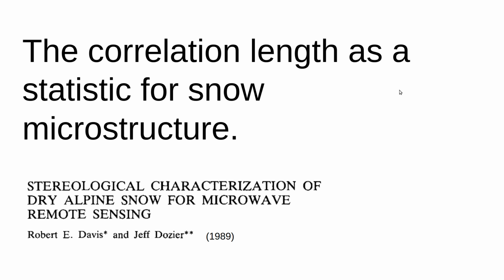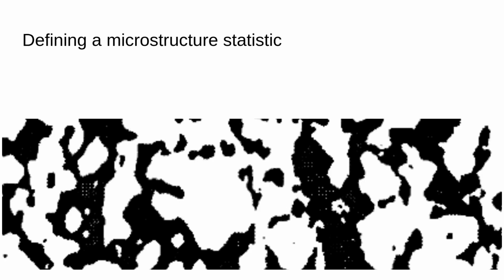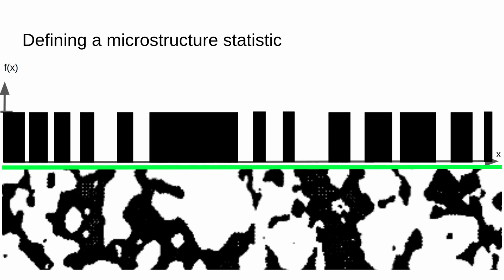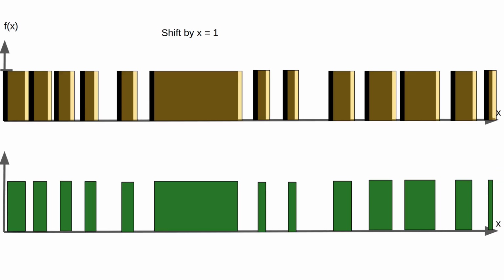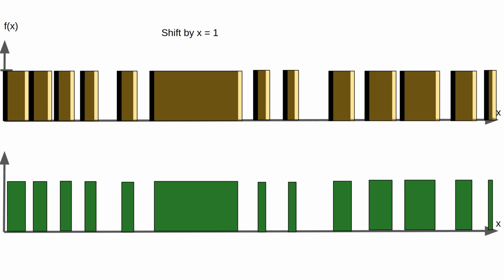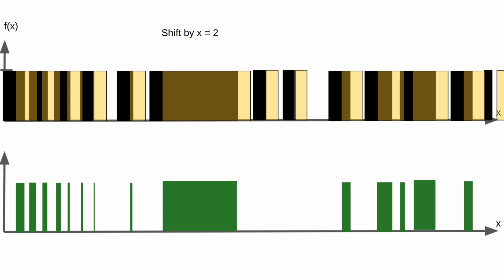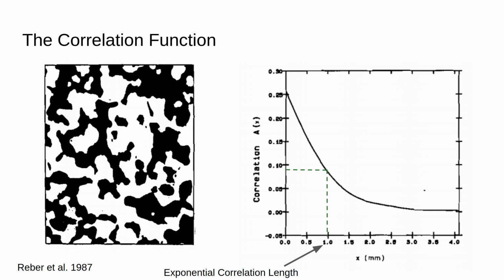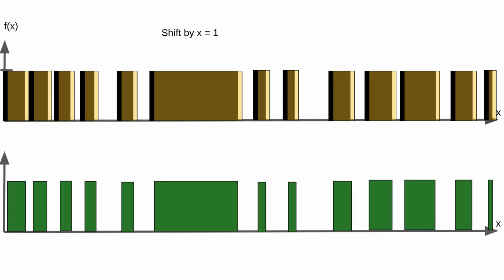What is the 'correlation length' of snow microstructure?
While some people still describe snow using the concept of 'grain size', this is often poorly defined and hard to objectively measure.

This video describes a more rigorous measure of the snow's microstructure: the correlation length.